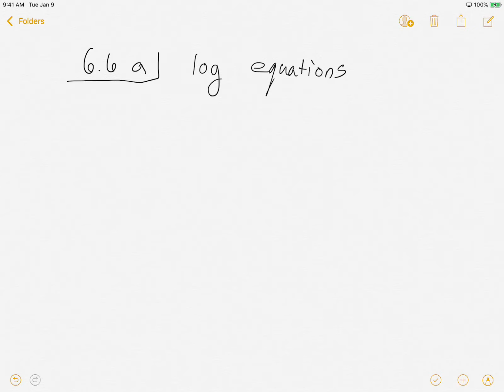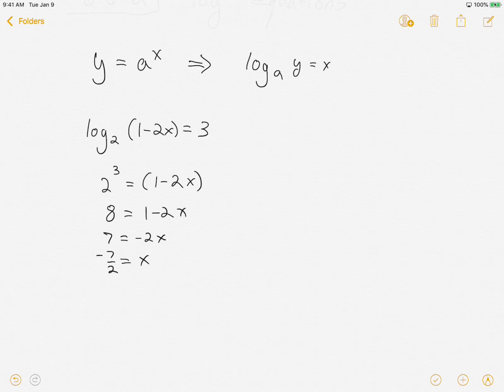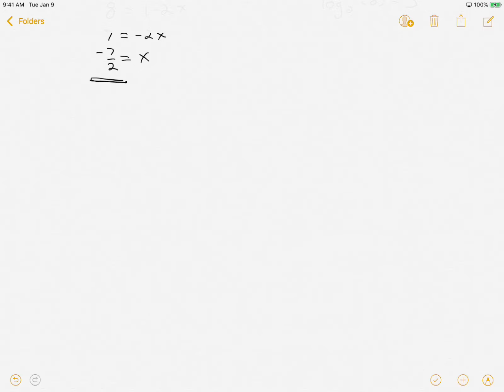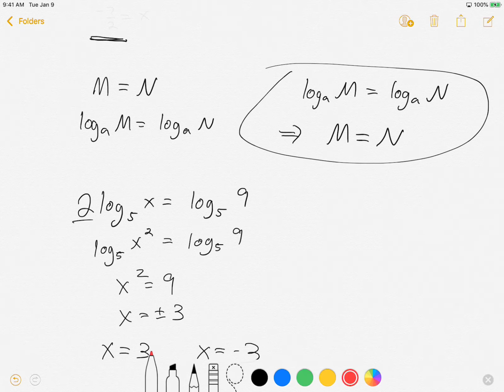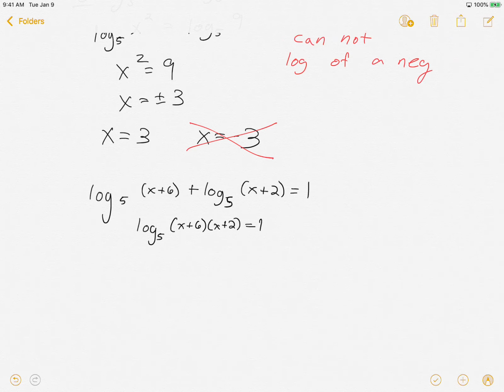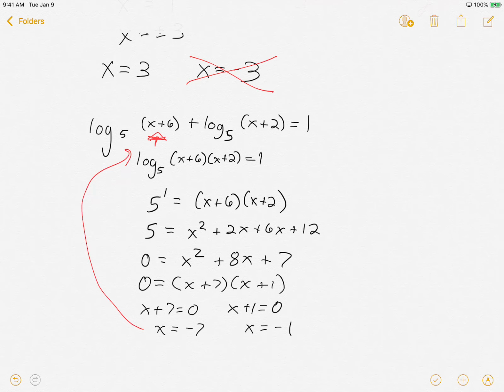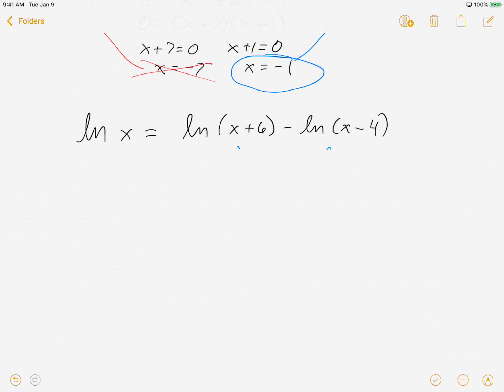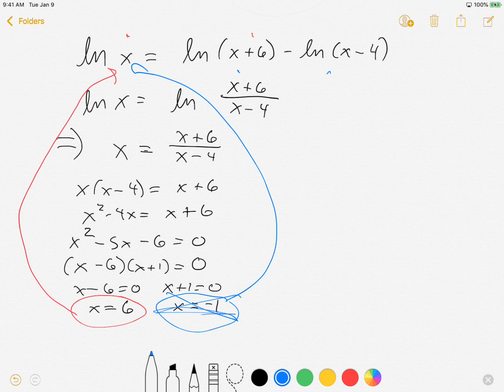6 6a Log equations